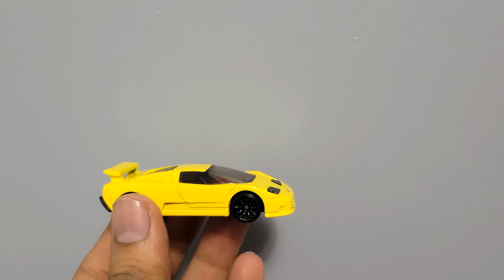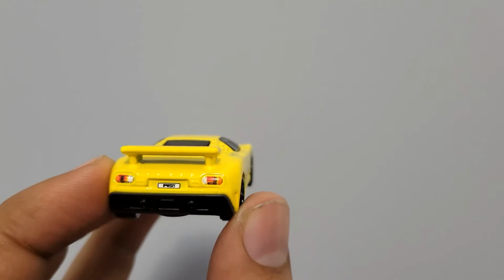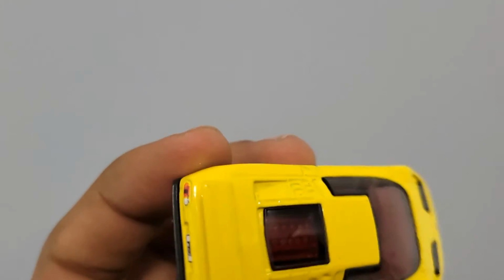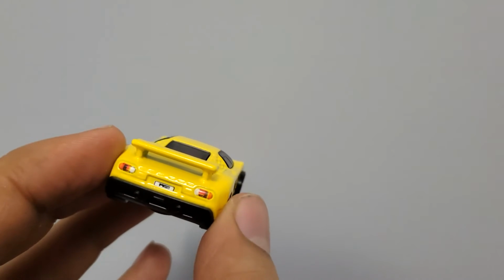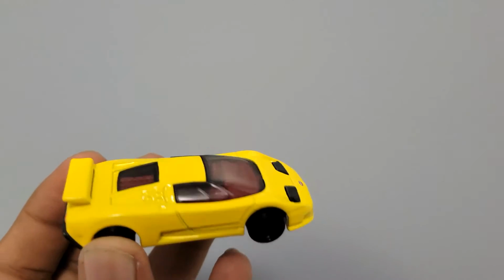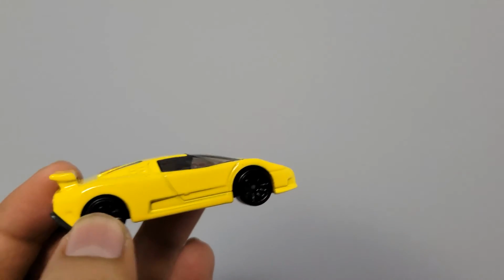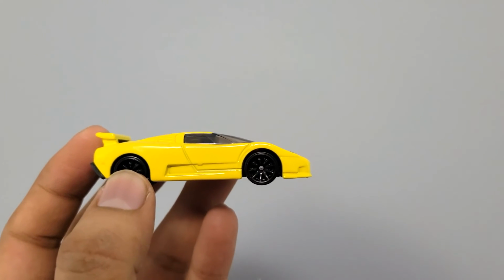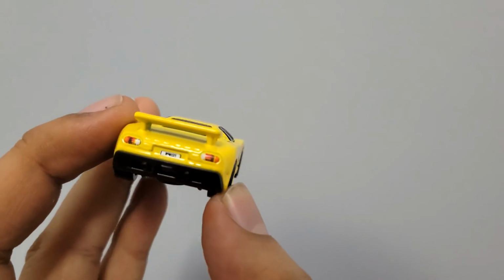Bugatti EB110SS by hotwheels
A v12 with 4 turbos strapped on it and all wheel drive helping to put down over 600 bhp with a 0-100 kmph in 3.46 sec .That's how mad of a car eb110ss was . Casted by hotwheels in this lovely yellow color for its mainline.